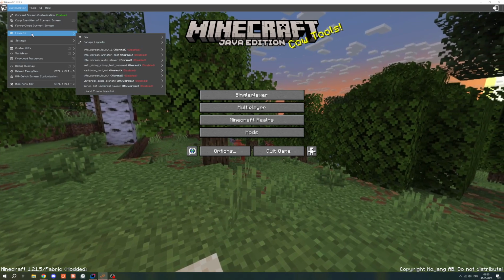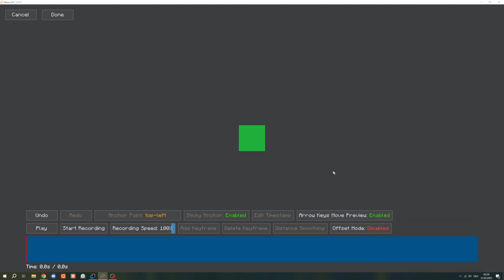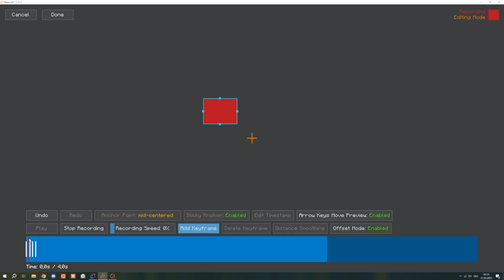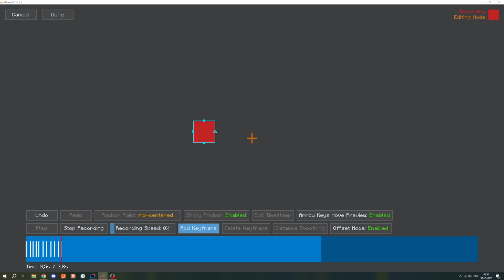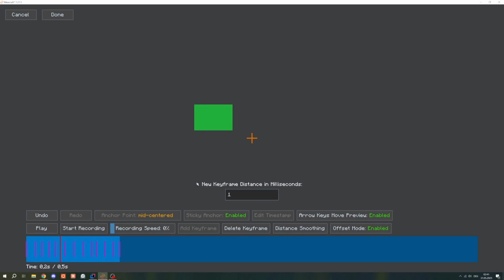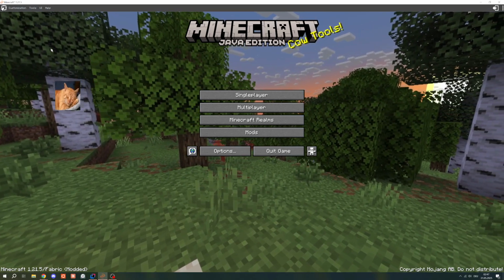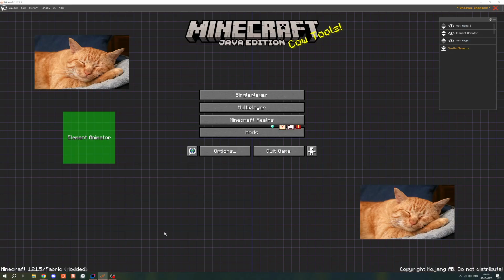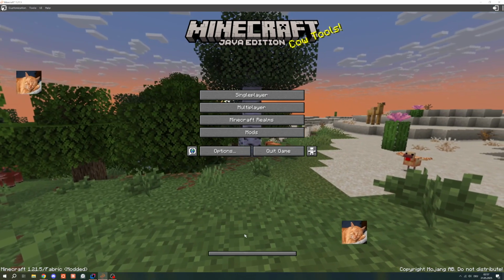FancyMenu | How to Use the Element Animator